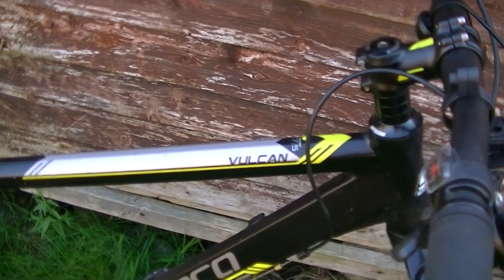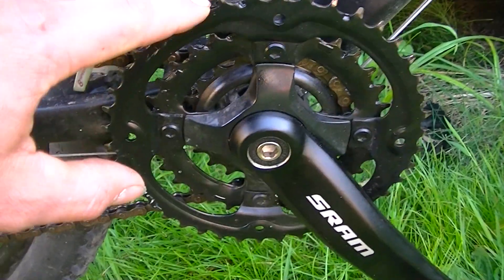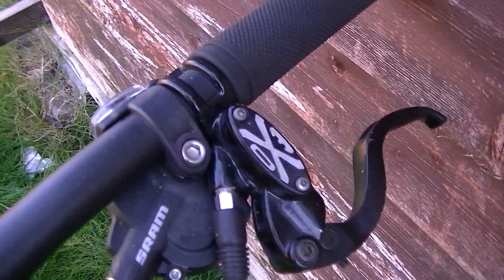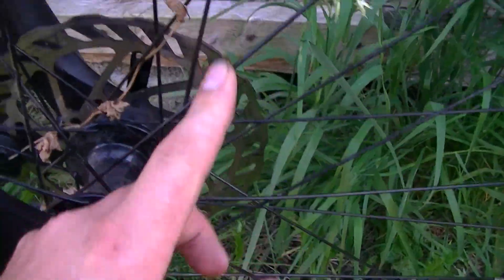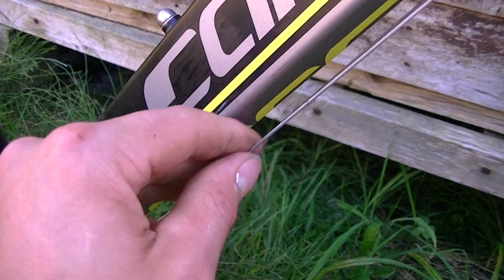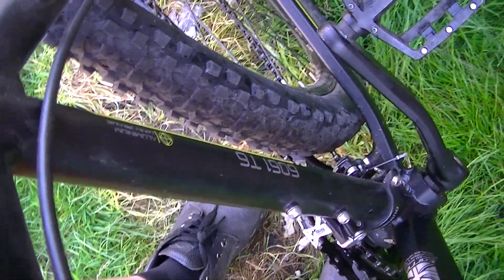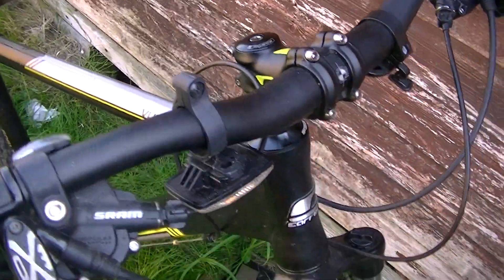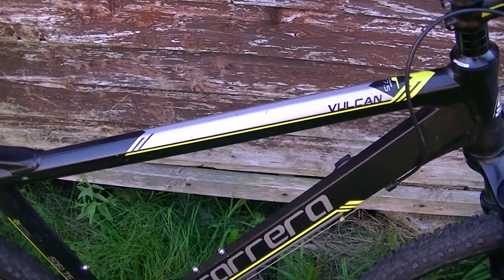i got a carrera vulcan 27.5 with exo hydros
new in today is this sick carrera  carrera vulcan 27.5 with clarks exo hydros